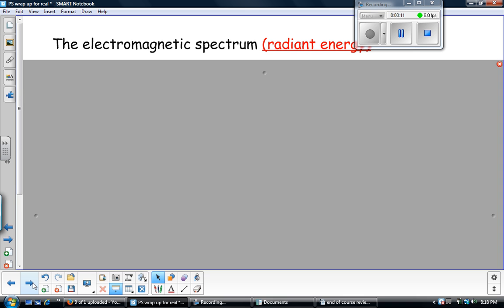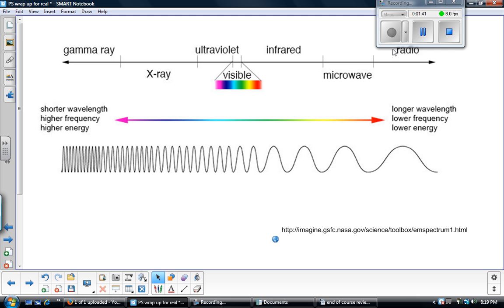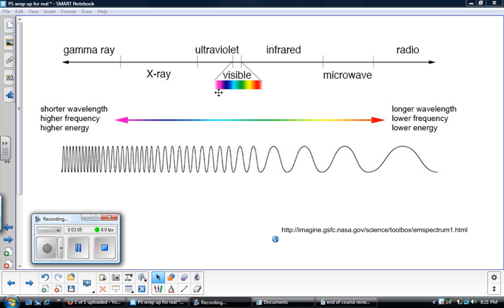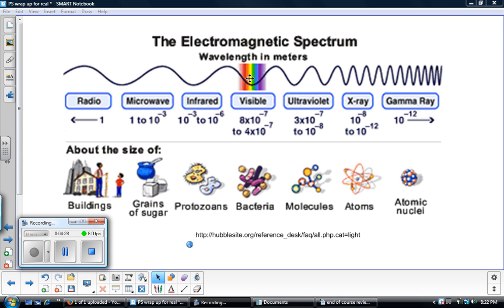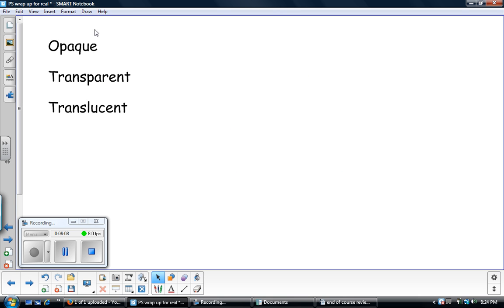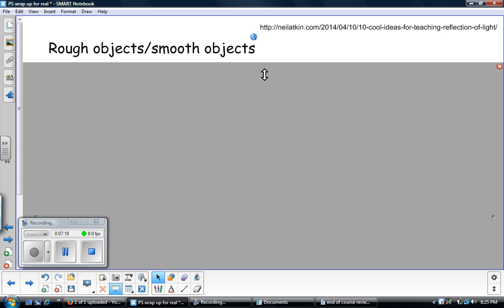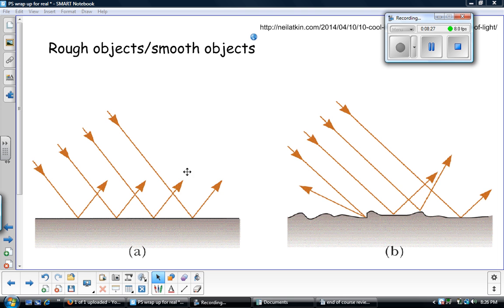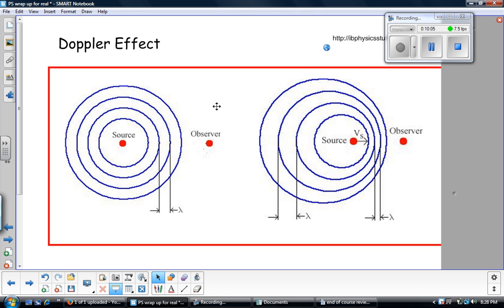Waves Part III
End of Course Exam Review